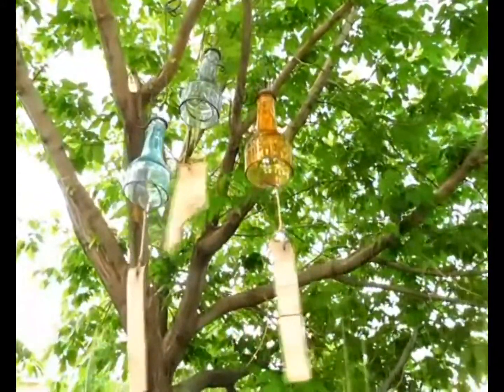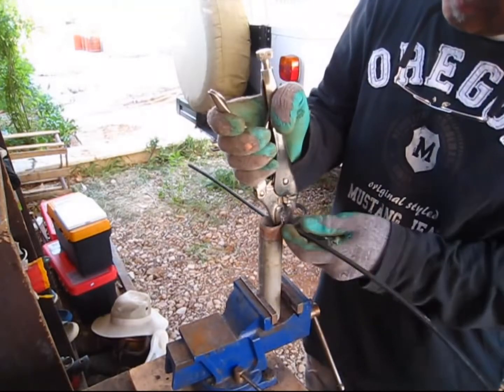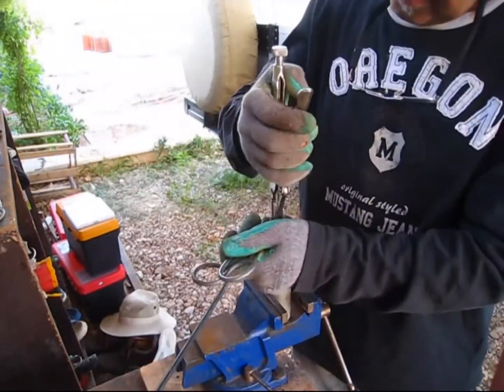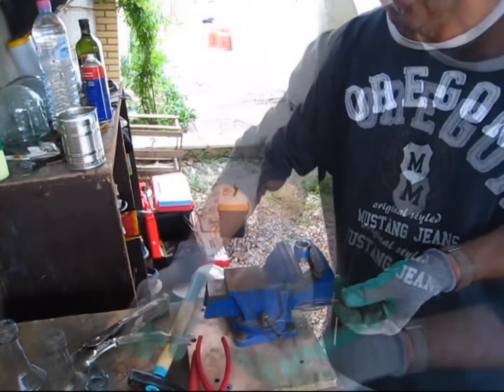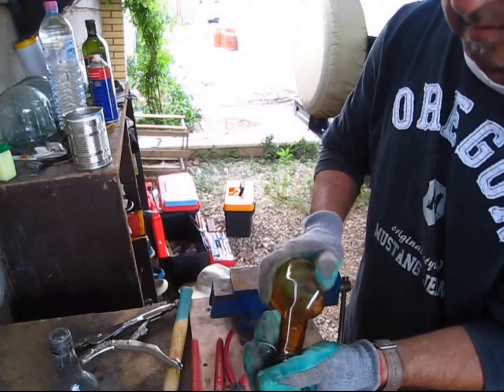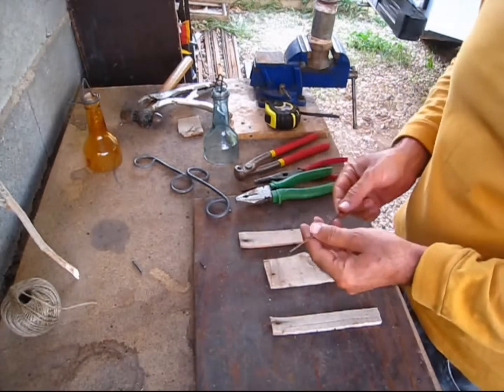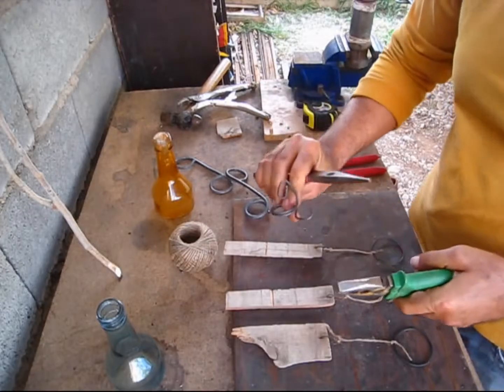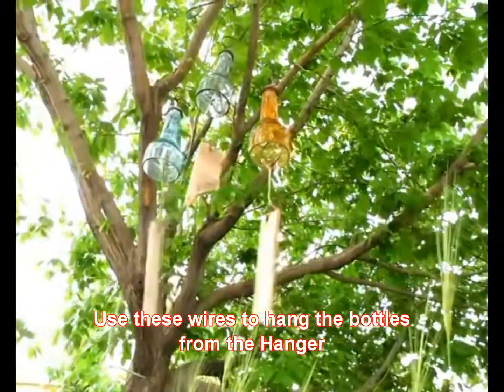Wind Chime with Recycled Wine Bottles